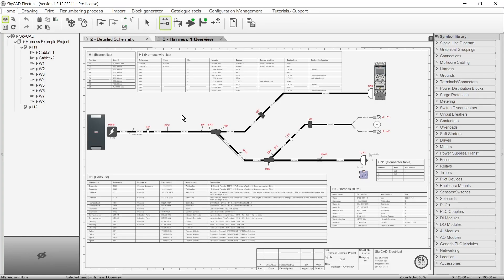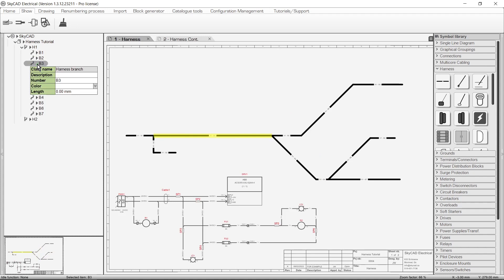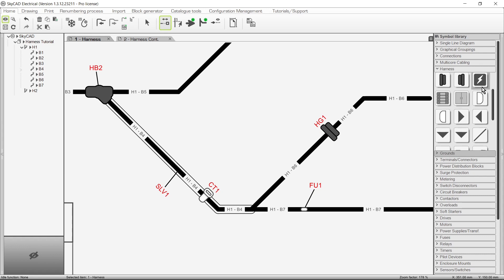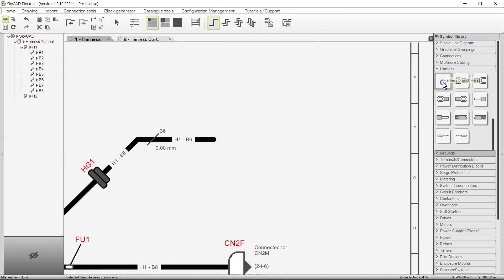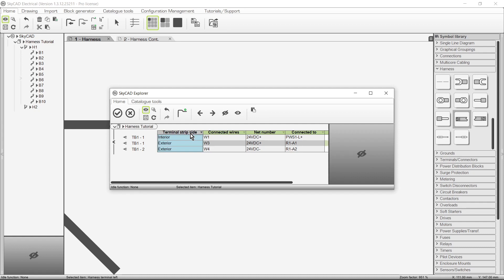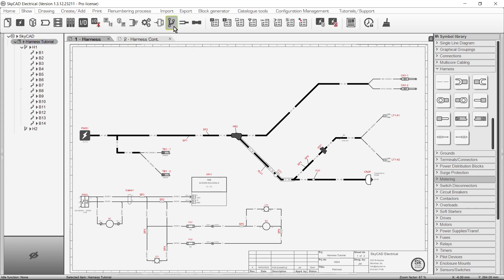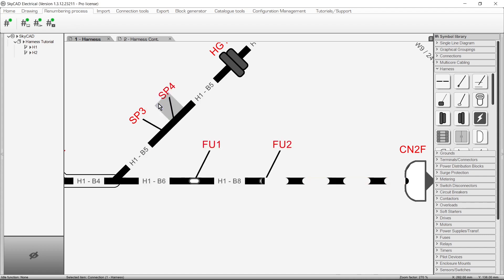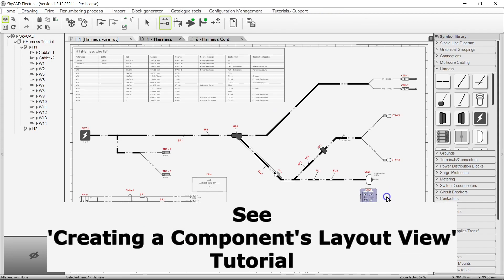Harness tutorial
This tutorial demonstrates how to use SkyCAD Electrical's harness features.